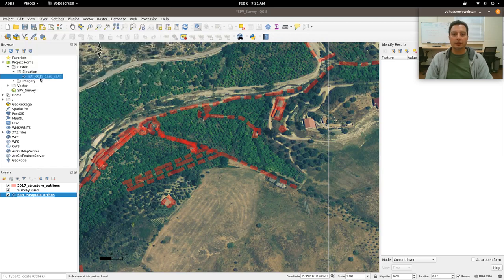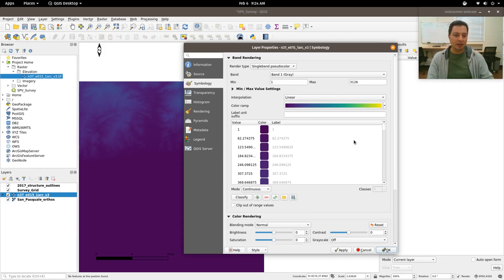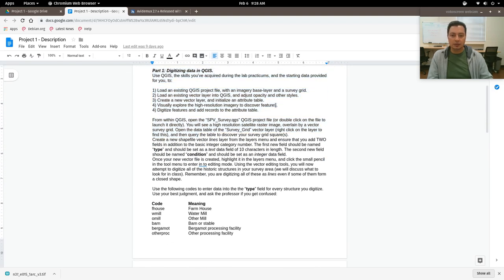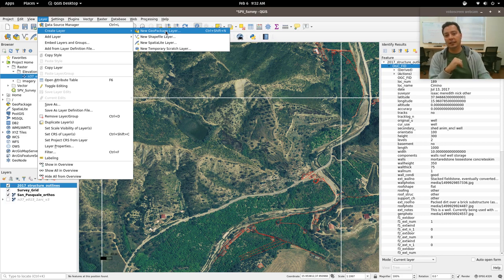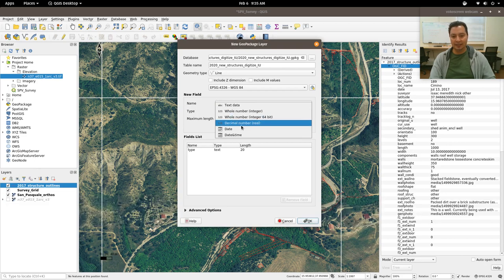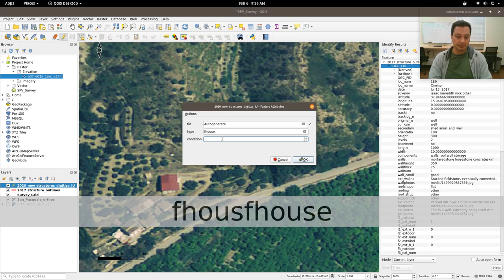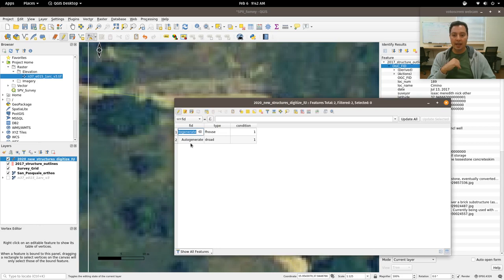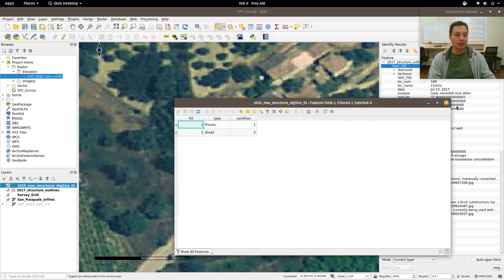Digitizing vector data in QGIS 3.4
This video is part of Practium 2 for ANTH 562 "Computational Archaeology", Spring 2020